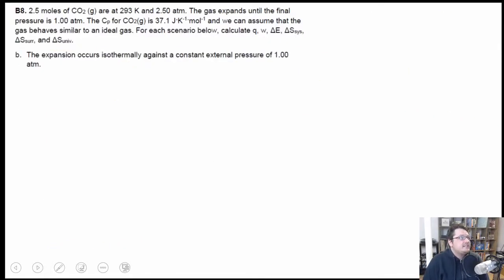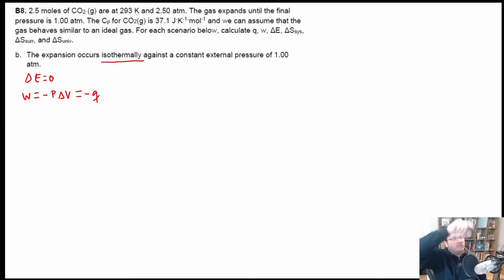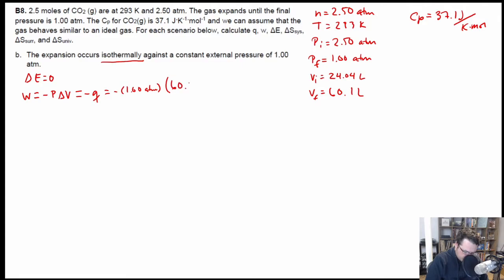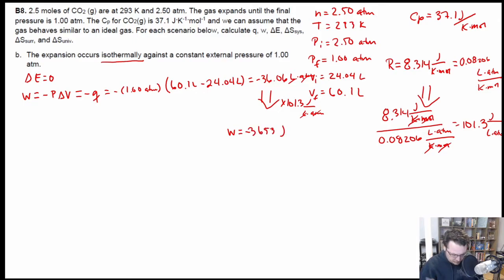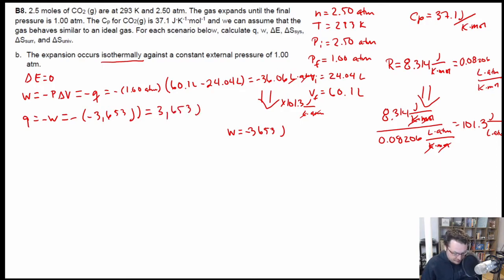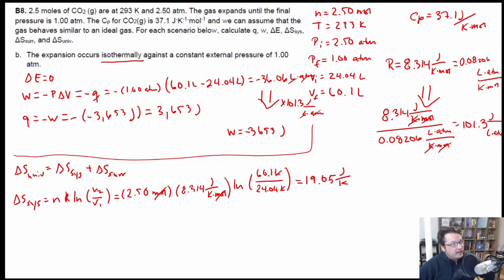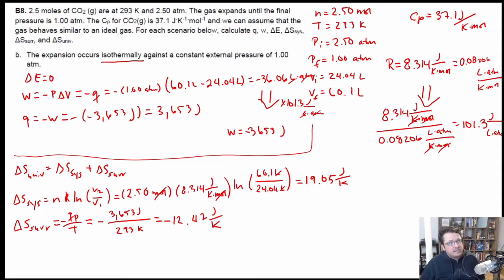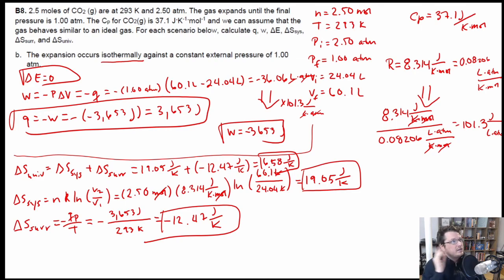Irreversible isothermal expansion of CO2 Sp 8 B8b